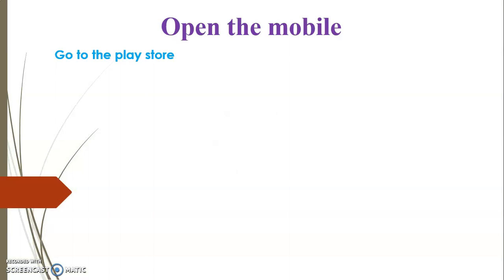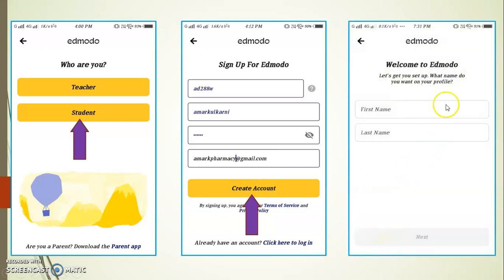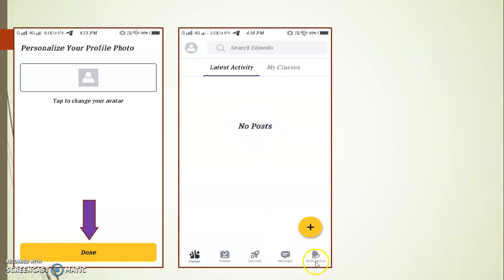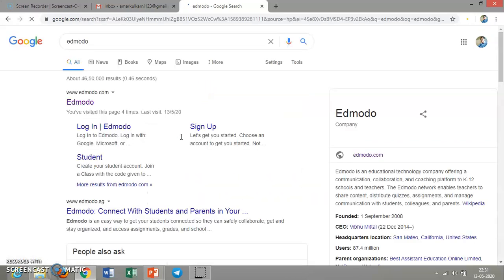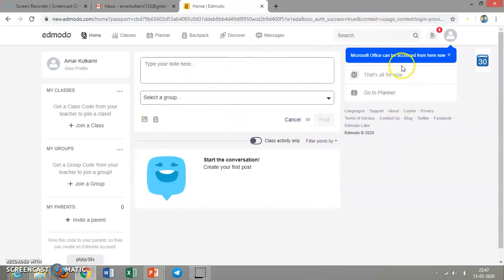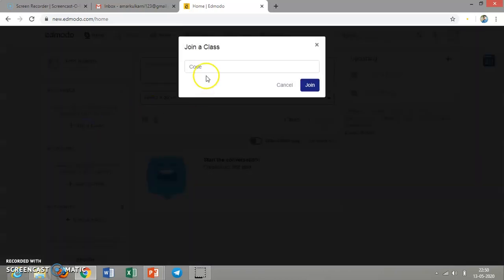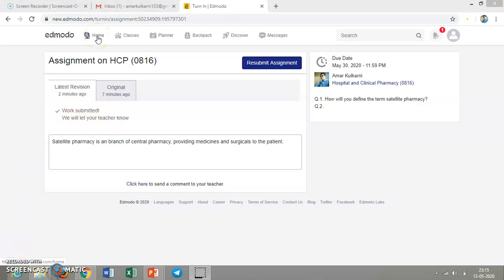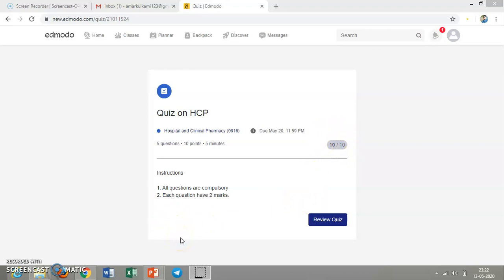How to join classroom and submit assignment in Edmodo by Mr. Amar Kulkarni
After completion of this module, learners will be able to:
* Join Edmodo classroom through mobile by using class code.
* Join Edmodo classroom through PC/Laptops by using class code.
* Submit assignment/quiz